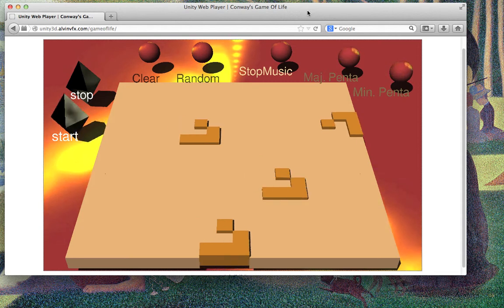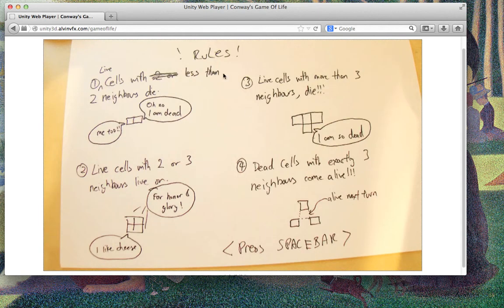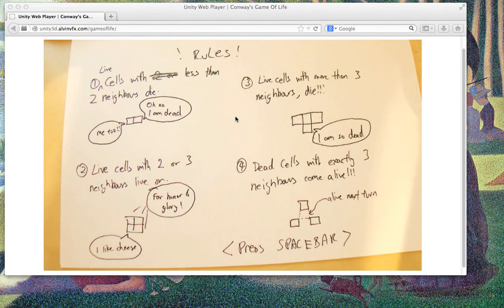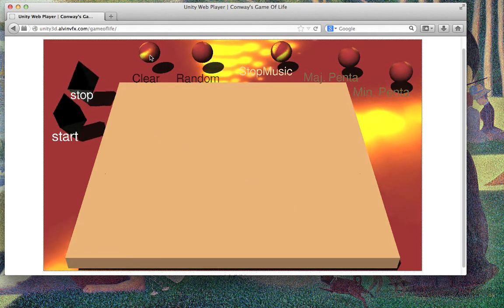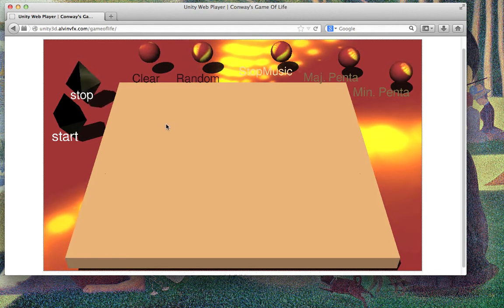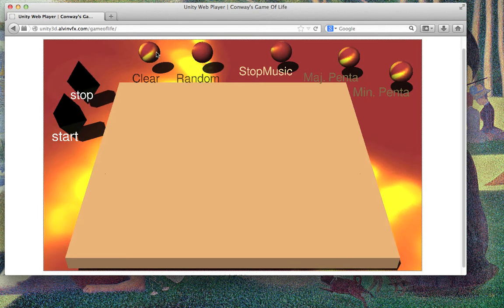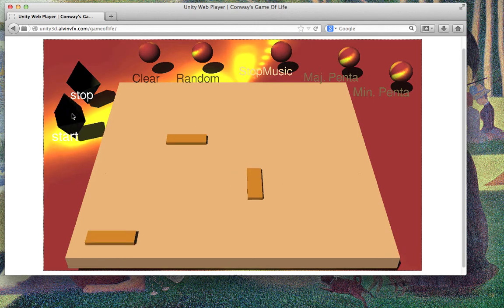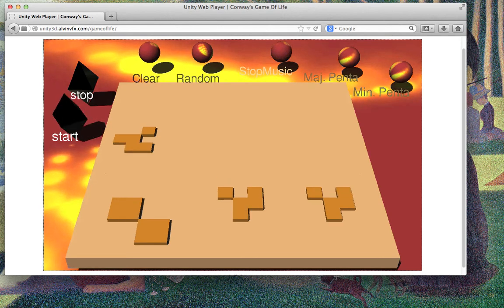Exploring the Pentatonic Scale with the Game Of Life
For some reason, I recently have been very interested in the Game Of Life, and what the patterns would sound like. Skip to 5:00 to see some tests.